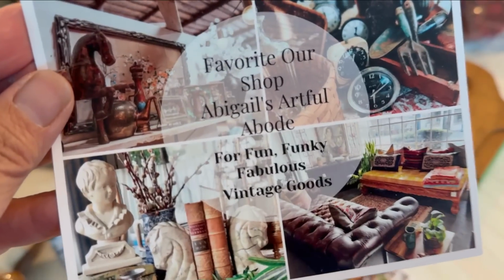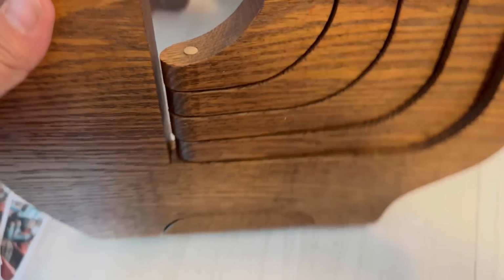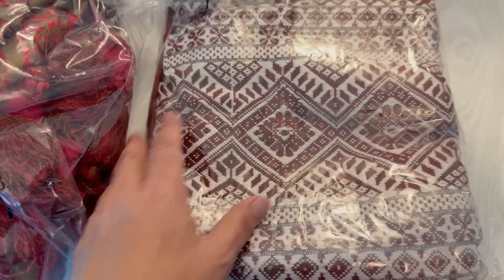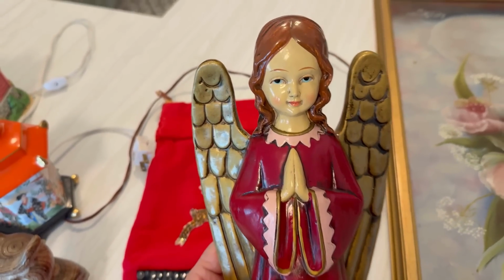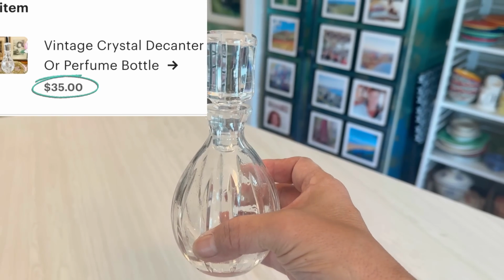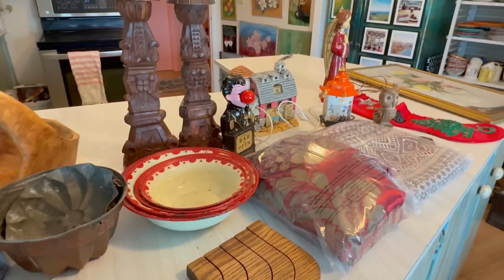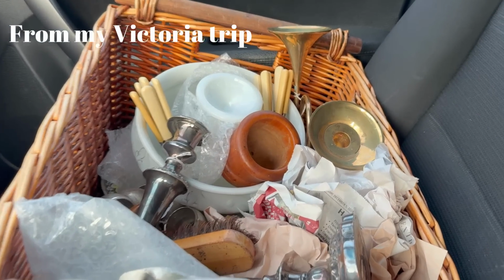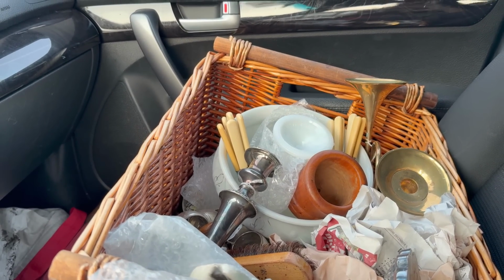SOLD $1,150 ONLINE IN ONE WEEKEND! Stocking my booth with antique and vintage decor!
SOLD $1,150 ONLINE IN ONE WEEKEND! Stocking my booth with antique and vintage decor! Hang out with me as I stock my booth with all of the gorgeous vintage farmhouse and cottagecore decor I picked up on my trip to Canada last weekend plus I share What Sold prices and items.

Save 15% when using code LOVEITBUYIT at my Etsy and Ebay Shops
Cannot be combined with other sales that may be running
Etsy Shop
Ebay Store